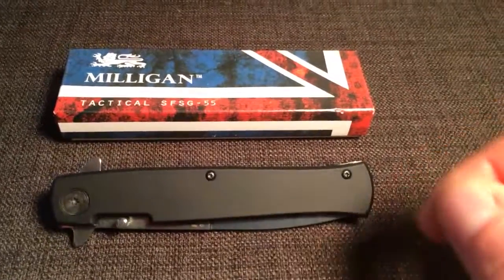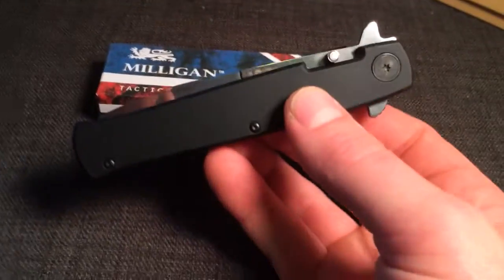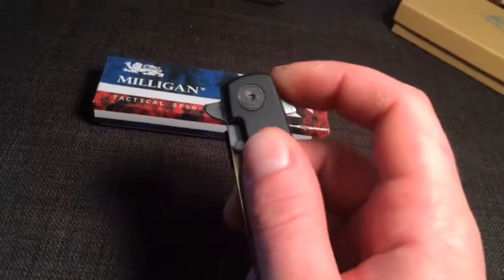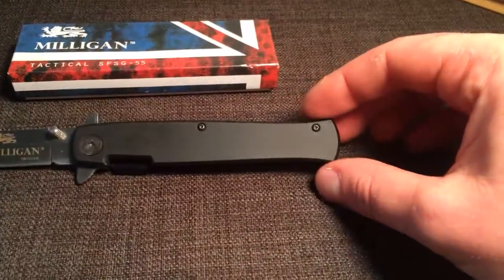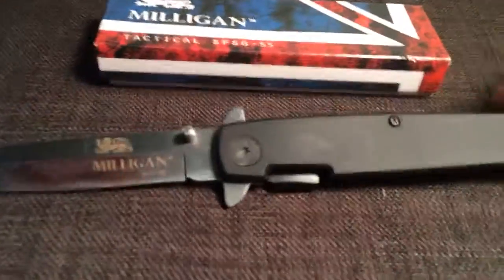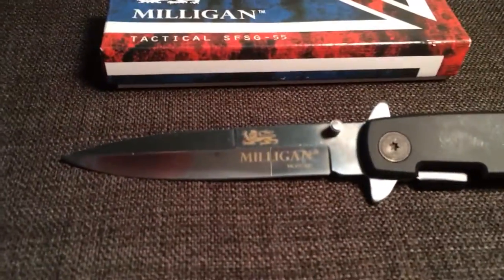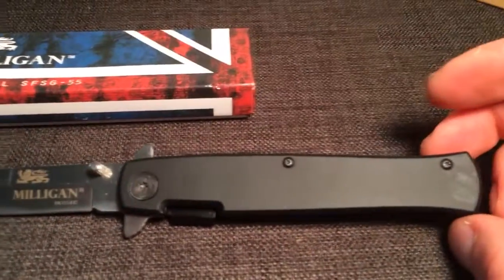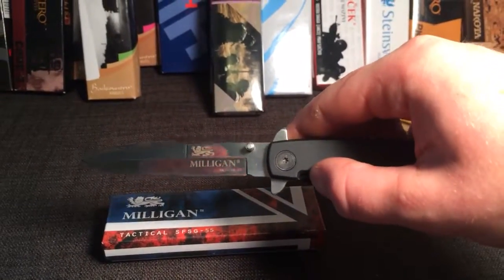Milligan - SFSG-55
Milligan™ SFSG-55™
Closed length: 4.7 inches
Spring assist (Very smooth)
Polished UK1055HC steel
Rubber coated handle
Inline belt clip
Thin and sleek handle